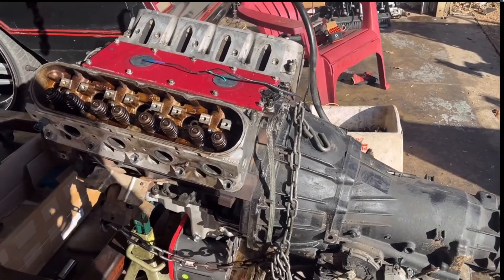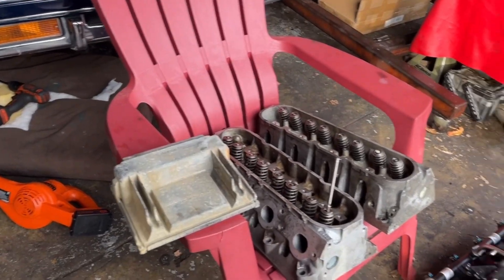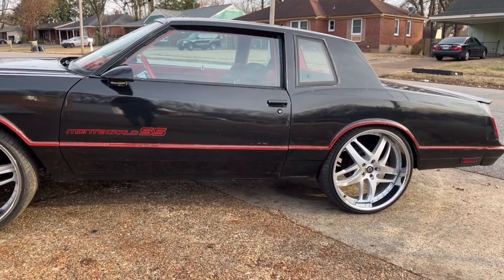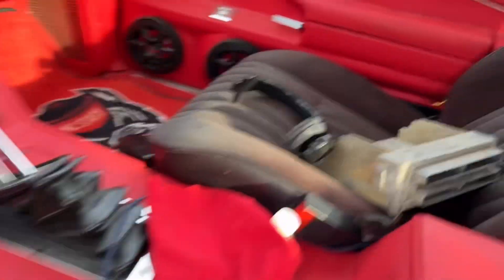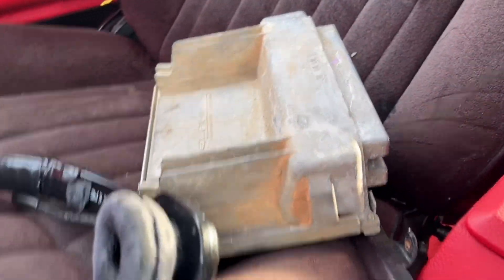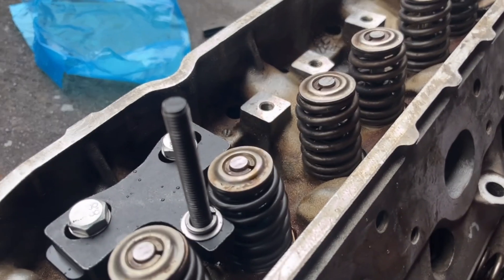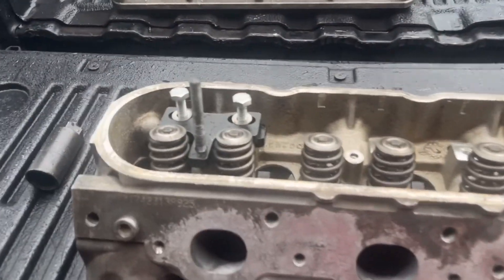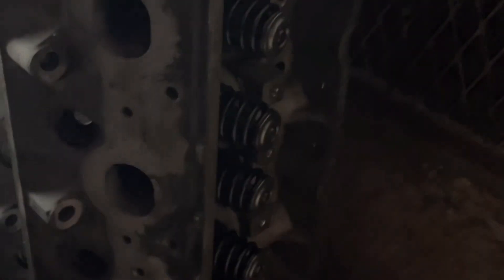Replacing my 5.3 Valve Springs, Camshaft & Taking My ECM to the Tuner… We ALMOST READY